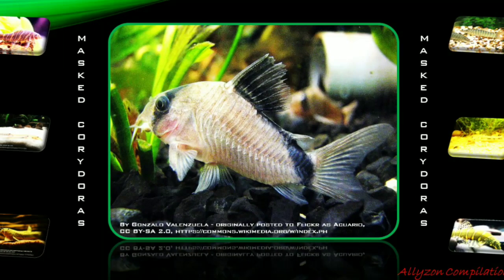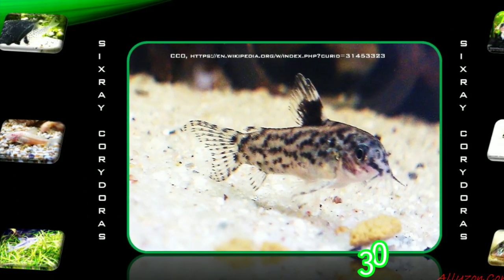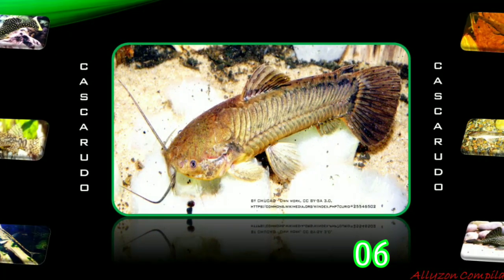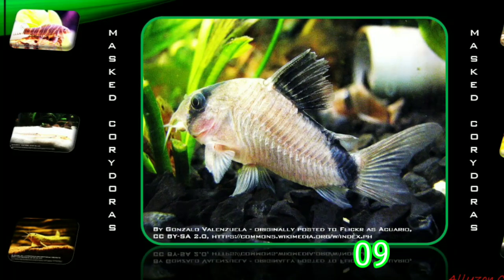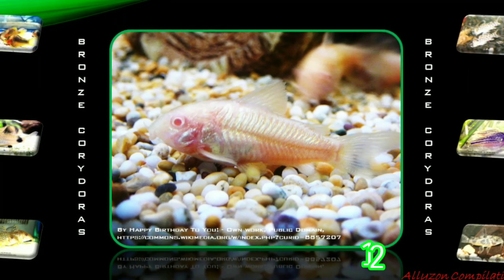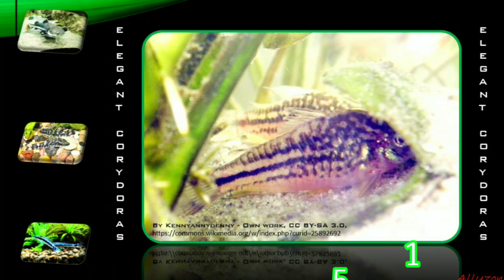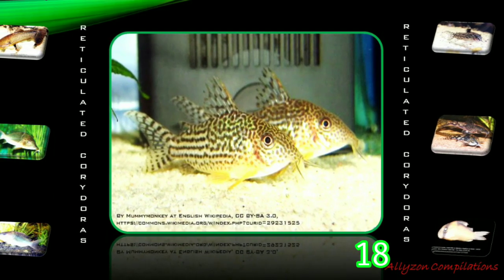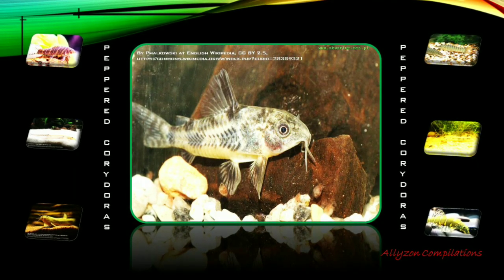FRESHWATER ANIMALS (AQUARIUM FISHES SPECIES/ ORIGINS) PART 1| (#22)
By Carsten Müller - Own workOriginal text: selbst fotografiert, Copyrighted free use,

By Happy Birthday To You! - Own work, Public Domain,